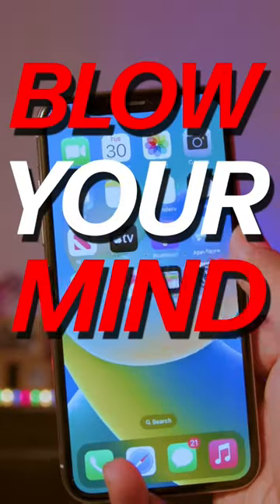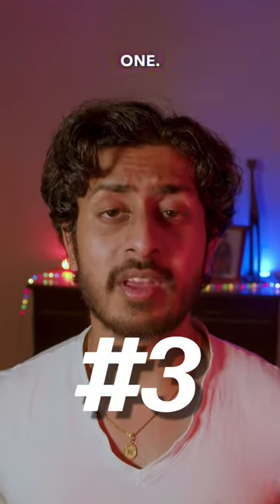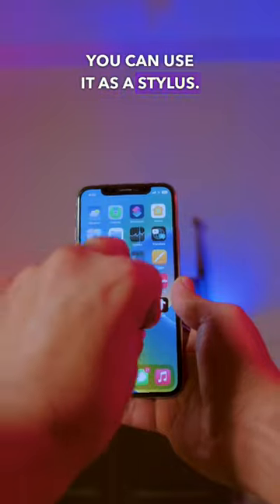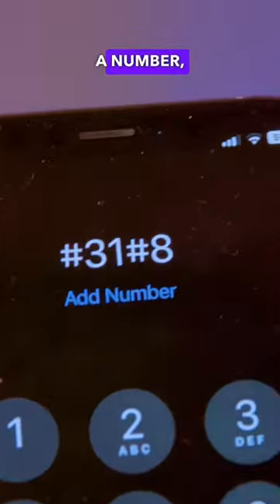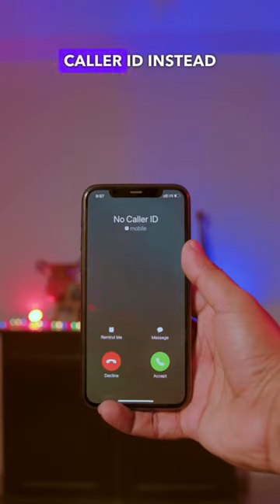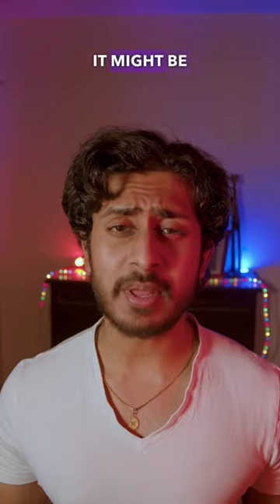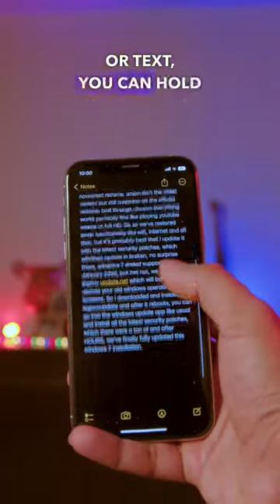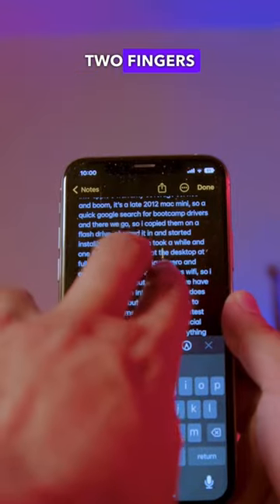3 CRAZY iPhone Tricks That’ll BLOW YOUR MIND!!!